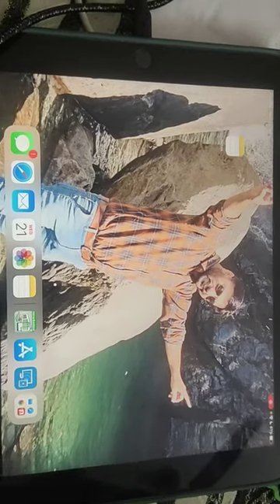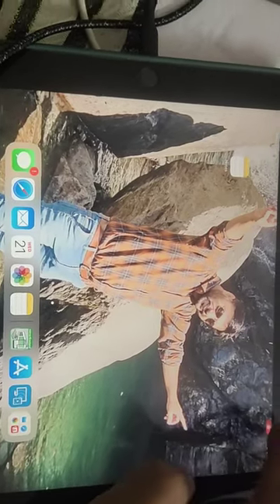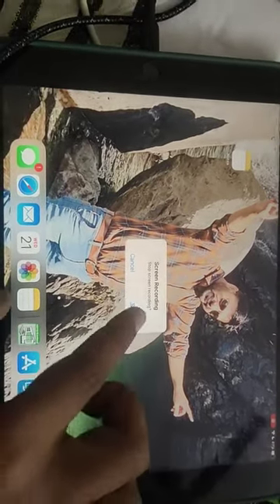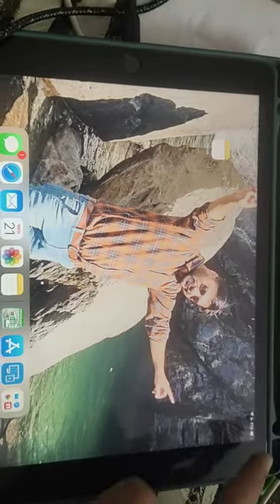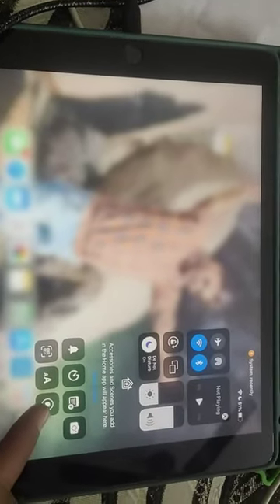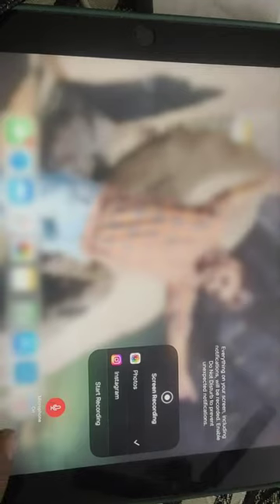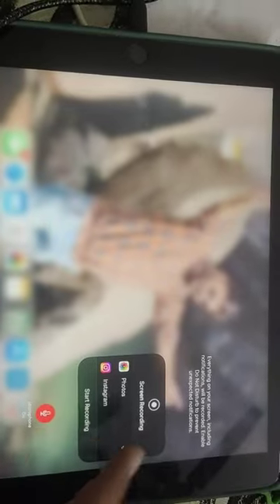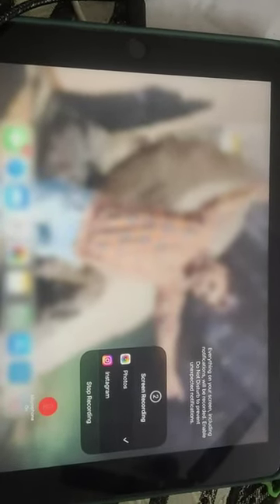How to Enable & Use Screen and audio Recording simutaneously in iPad 9th Gen